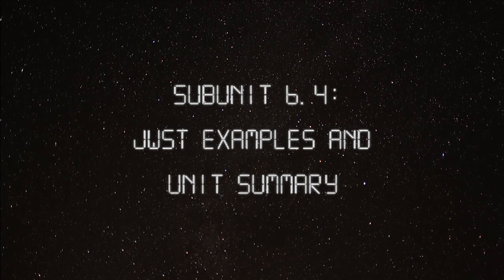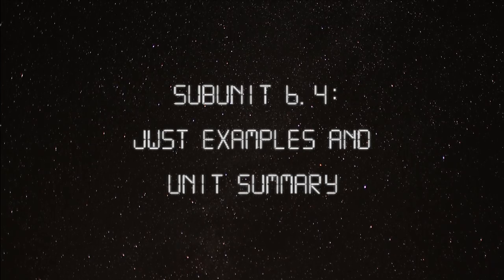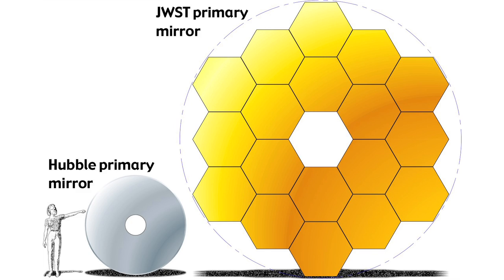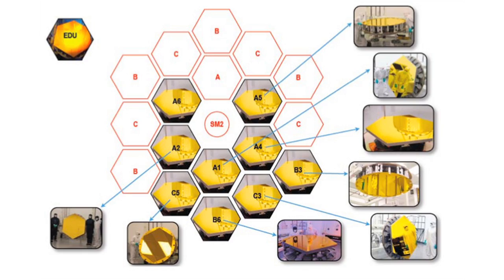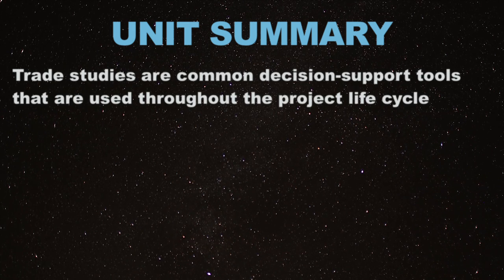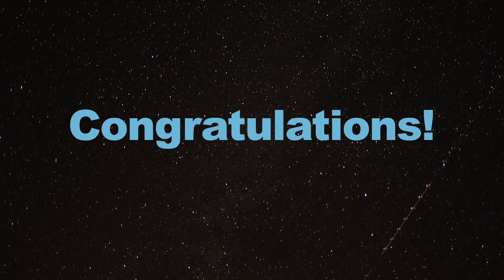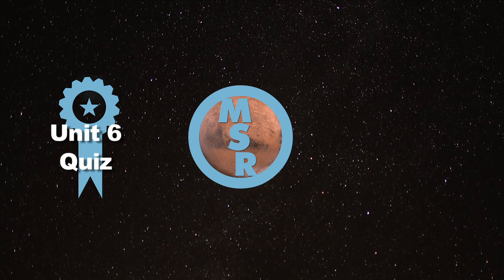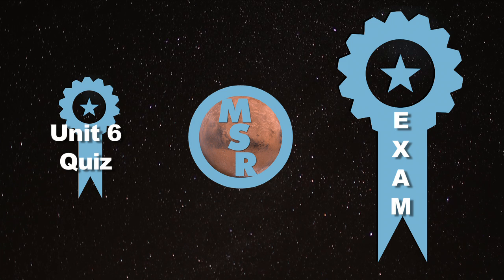James Webb Space Telescope (JWST) Example- Space Systems Engineering 101 w/ NASA